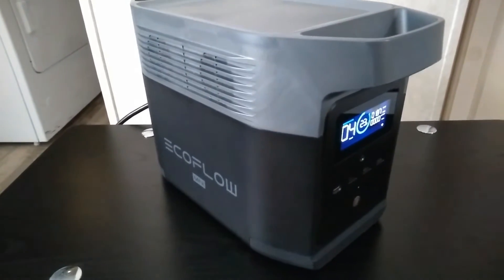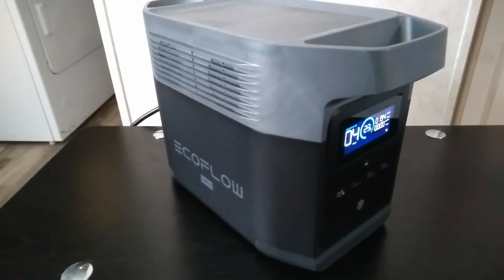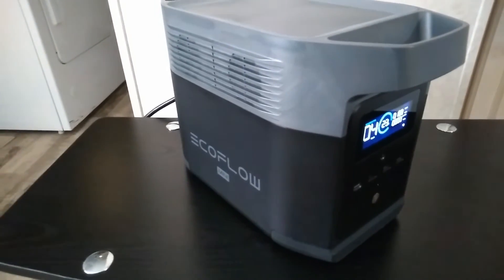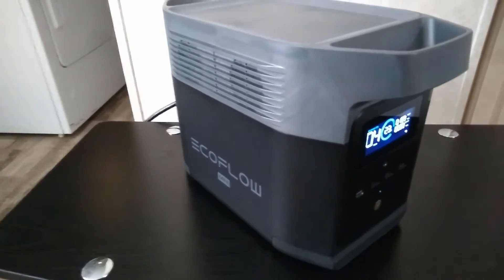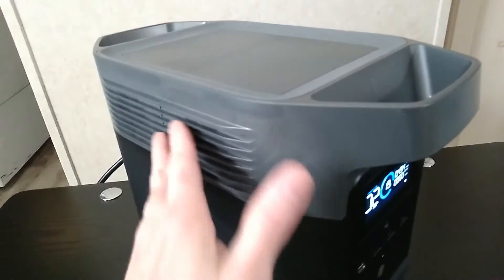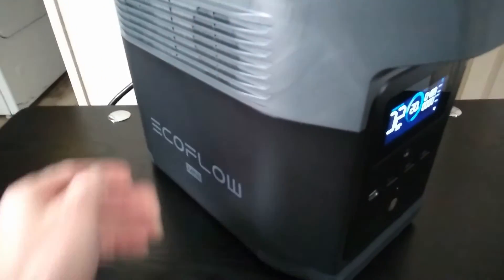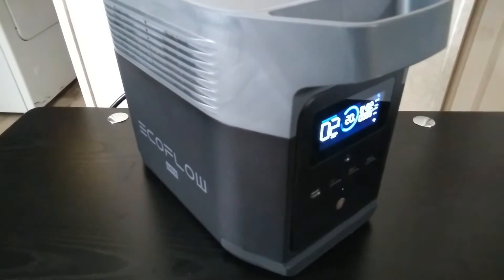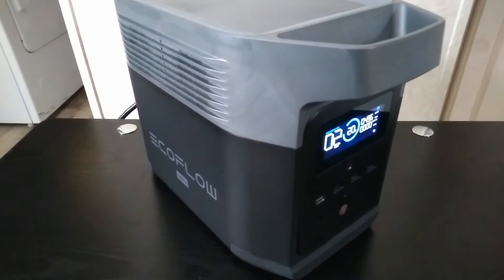Why slow charging is better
Charge your power station at the slowest rate of charge to extend it's life and get more life cycles out of your battery. Plan ahead and reserve fast charging for emergencies only.

Ecoflow Delta Mini solar generator shown
also applies to
Bluetti
Ecoflow
Jackery
Anker